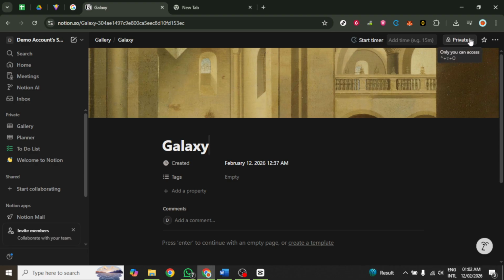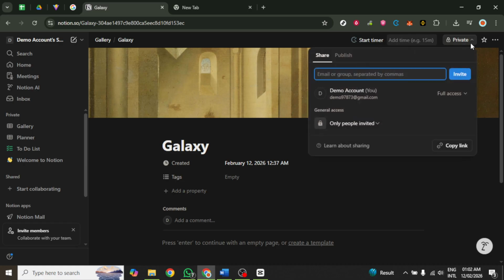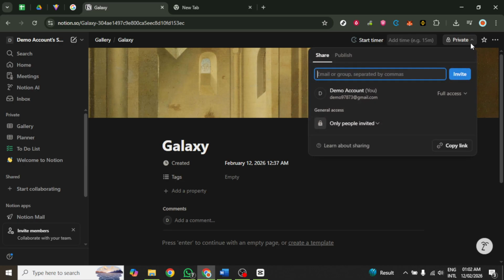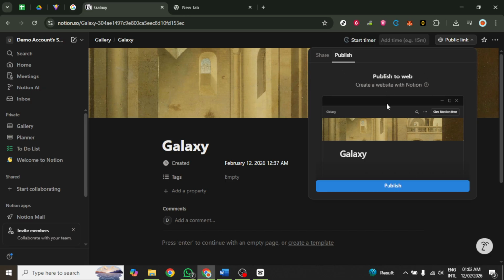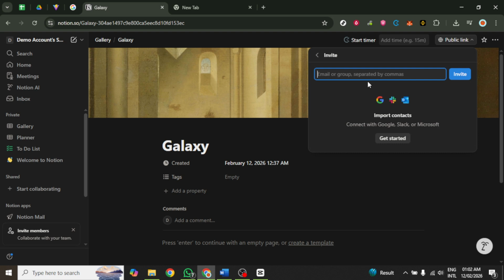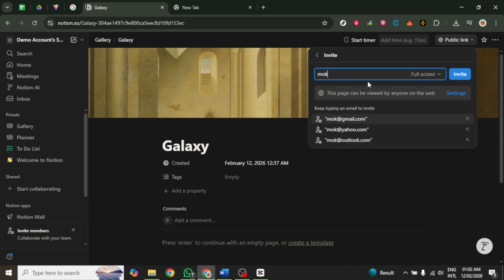How to share a page in Notion[LATEST GUIDE]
In today's Video we cover, How to share a page in Notion